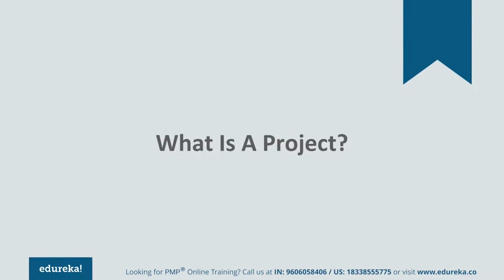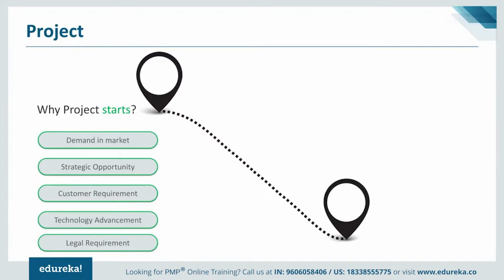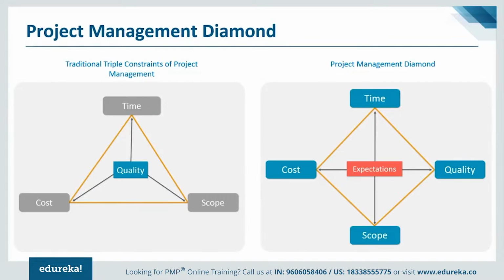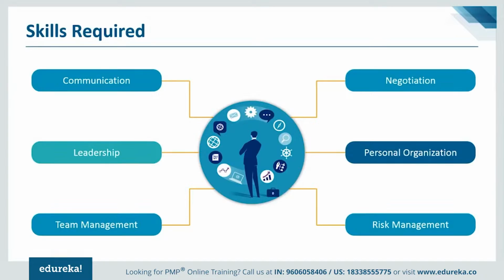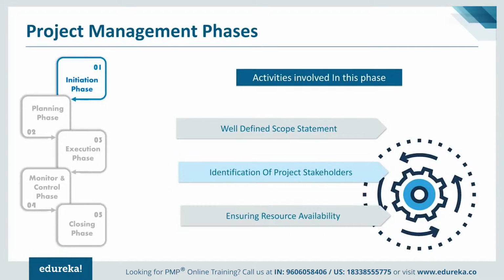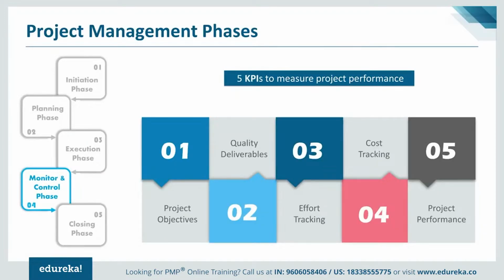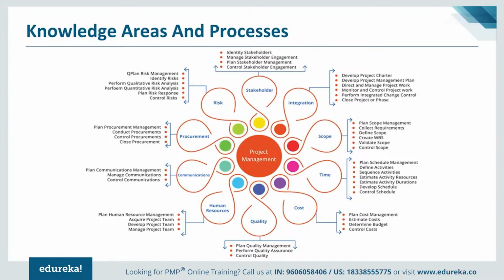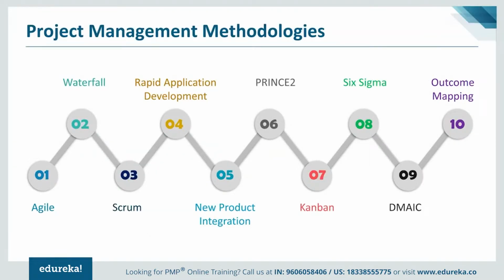Project Management 101 | PMP Tutorial for Beginners | Project Management training| Edureka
Welcome to our in-depth project management tutorial! Whether you're a seasoned project manager or just starting out, this video will provide you with essential knowledge, techniques, and tools to successfully navigate the world of project management.

In this Edureka video, In this tutorial, we'll cover the fundamental concepts of project management, including project initiation, planning, execution, monitoring, and closure. You'll learn how to define project objectives, identify stakeholders, create work breakdown structures, estimate project timelines and budgets, allocate resources effectively, and mitigate risks. Enhance your knowledge and gain insights into this dynamic role. So sit back, relax!

What Does a Project Manager Do?
Top Roles and Responsibilities of Project Manager
Top 10 Project Manager Skills
Project Manager Qualifications and Requirements
Project Manager Job Description

Project management is the process of planning, organizing, and controlling the resources and activities needed to reach particular project goals within limits like scope, time, cost, and quality. It requires using knowledge, skills, tools, and methods to start, plan, carry out, monitor, and finish a project well. Project management includes a wide range of tasks, such as setting project goals, figuring out what the project needs, making a project plan, allocating resources, handling risks, coordinating team members, keeping track of progress, and ensuring the project is delivered successfully. The main goal of project management is to meet the needs of stakeholders and produce value while meeting project goals.